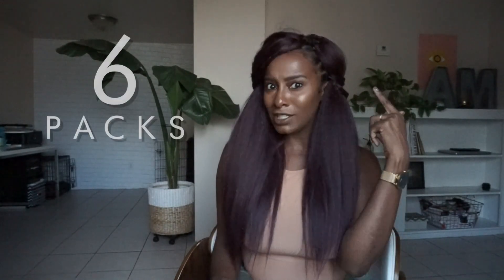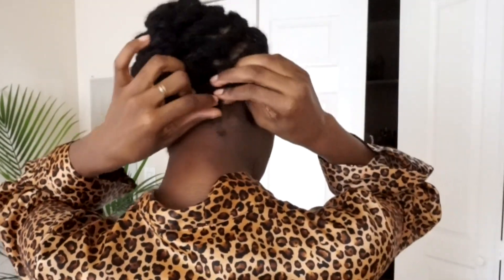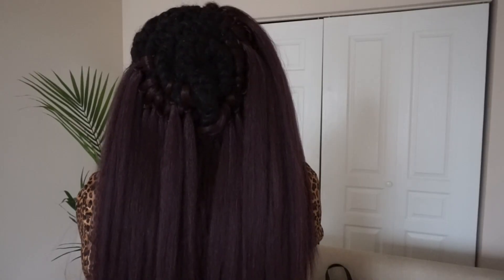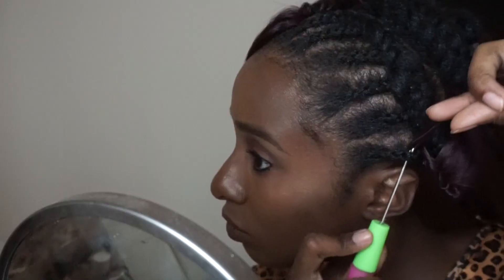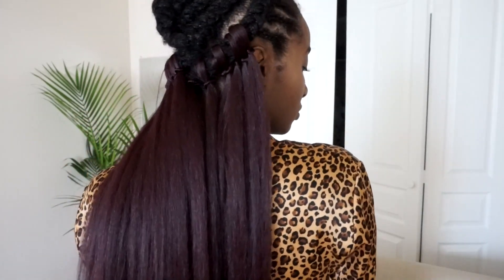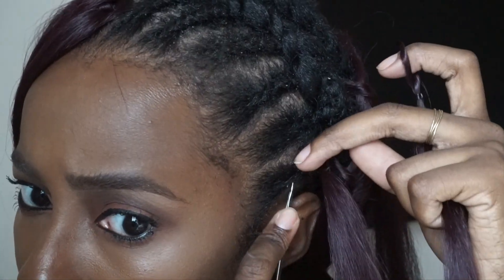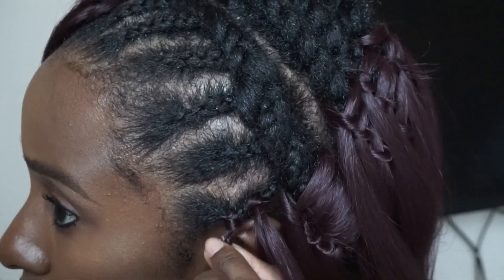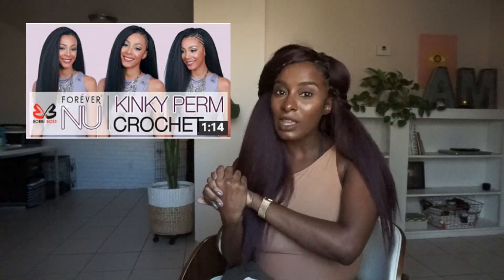Bobbi Boss FOREVER NU KINKY PERM CROCHET (Installation Tips/Demo) +GIVEAWAY!!!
I have another great protective style for you!  If you are on your natural hair growth journey like I am and you're also avoiding color and heat then this crochet style with a pre-made loop is the perfect alternative!

I love Bobbi Boss and their huge array of styles.  I'm sharing my installation tips for this Forever Nu Kinky Perm Crochet style.

Here are the rules:
- Leave a comment on this video with what your favorite fall/winter protective style is.
- Follow @bobbiboss_hair on Instagram
- Entry dates 10/4 - 10/8

Winner will be selected at random and announced on on 10/8 on the Bobbi Boss Instagram

*YouTube is not a sponsor for this giveaway and has no liability.*

The hair that I'm Wearing:
Forever Nu Kinky Perm Crochet
Style: Kinky Perm 18"
Color: 99J

➜  Mailing Address:
Ambrosia Malbrough